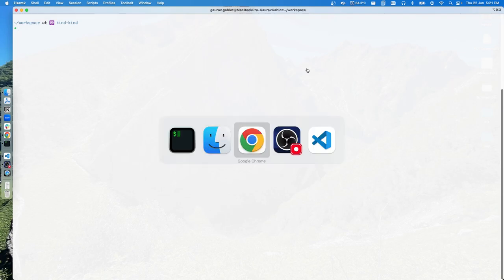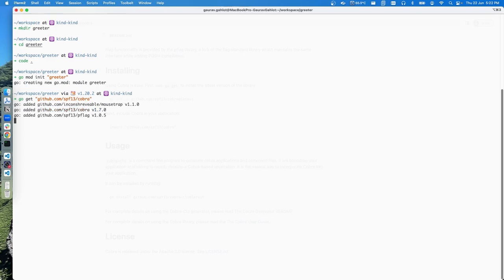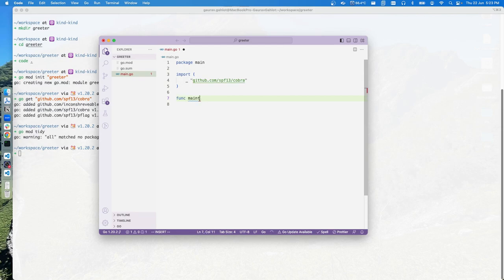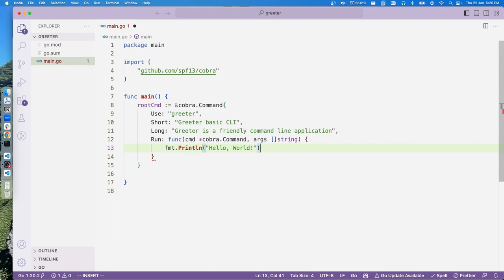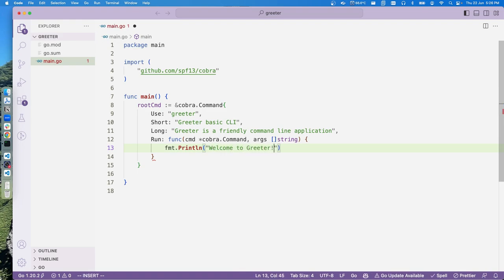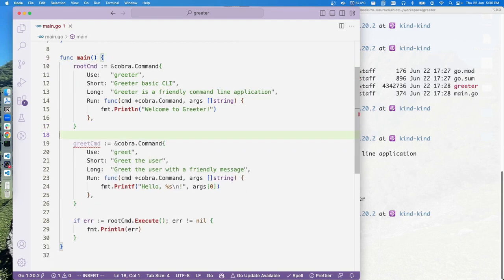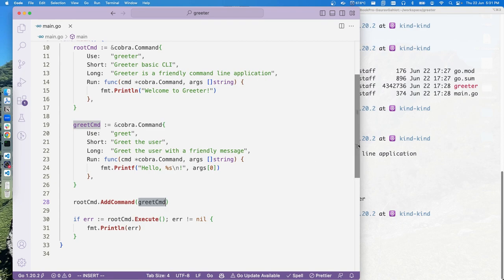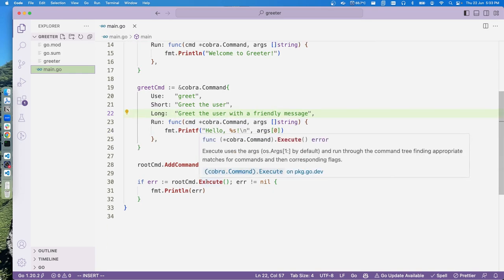Create a CLI with Go and Cobra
Hello!!
In this video we start creating a simple CLI application from scratch using Go and Cobra.

Contents
00:00 - Intro
01:11 - Setup
03:39 - Root Command
07:38 - Root - Test Run
08:57 - Greet Command
10:30 - Greet - Test Run
11:55 - Next